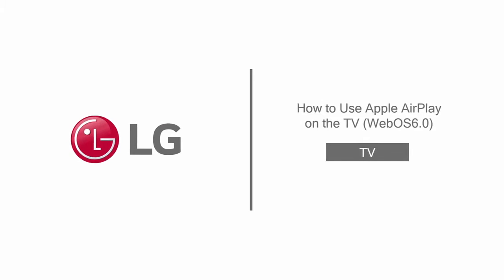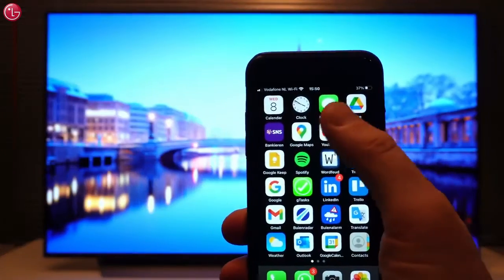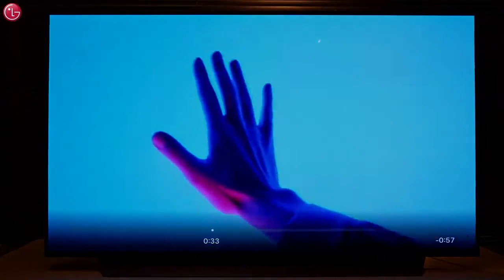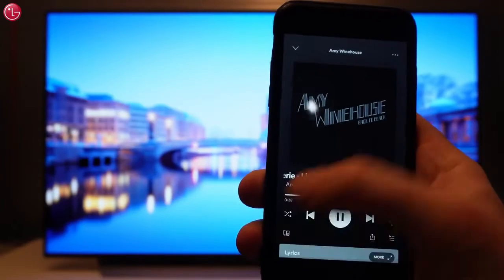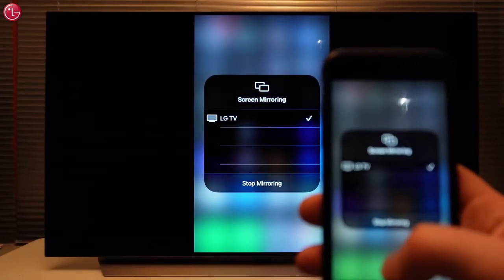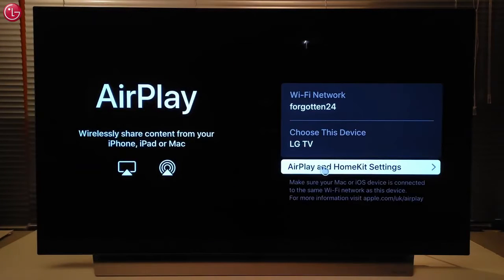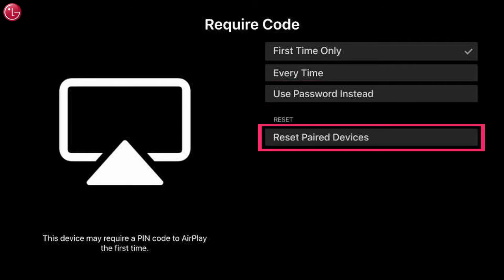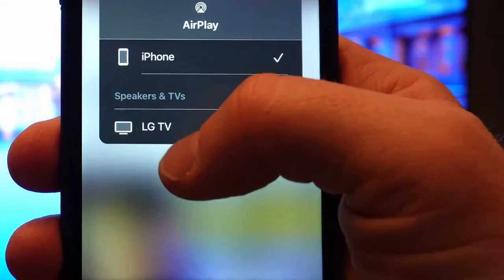[Home Entertainment] LG TV How to Use Apple AirPlay on the TV WebOS6